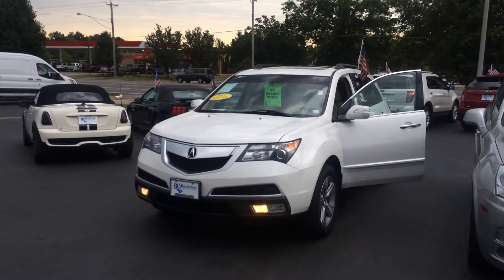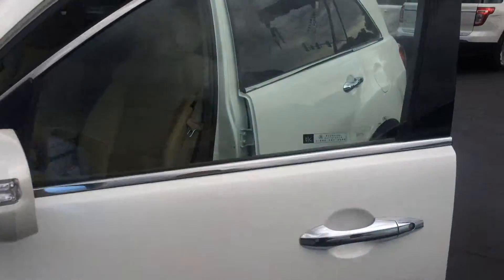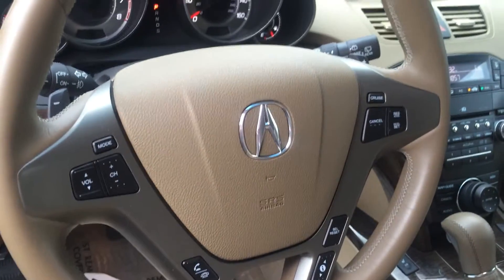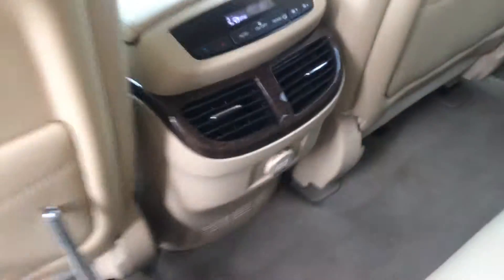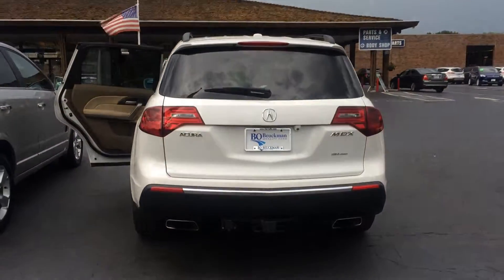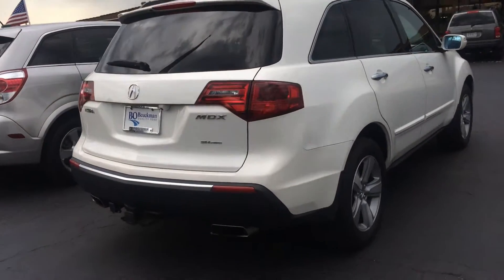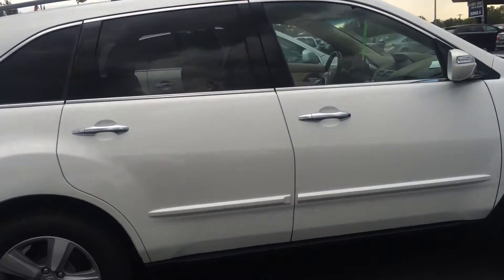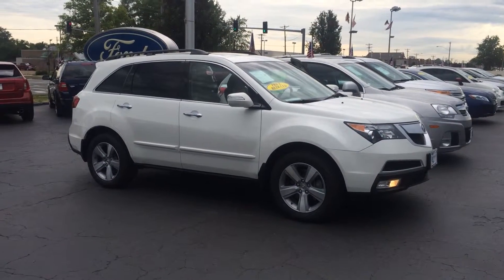2012 Acura MDX Chesterfield Missouri, Ladue Missouri, Wildwood Missouri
A vehicle that has your success in mind. Cloud-nine Quietness. Acura has outdone itself with this fantastic 2012 Acura MDX. It just doesn't get any better at this price! Climb into this MDX for a smooth and silky ride that is sure to impress.